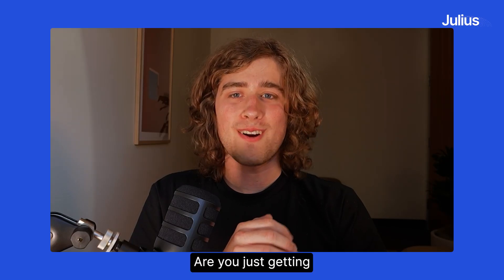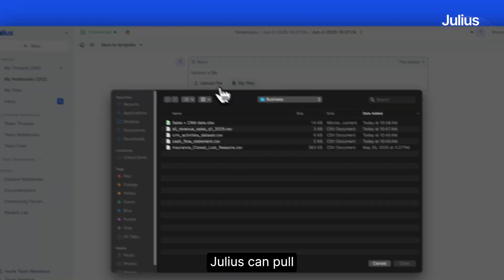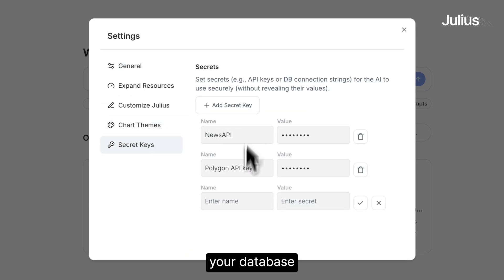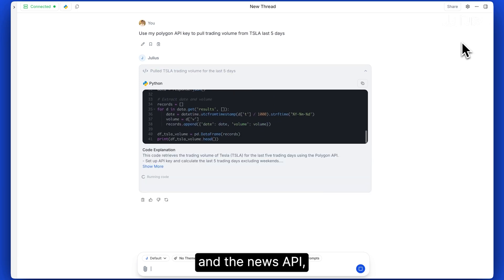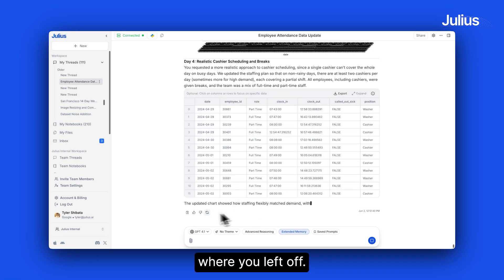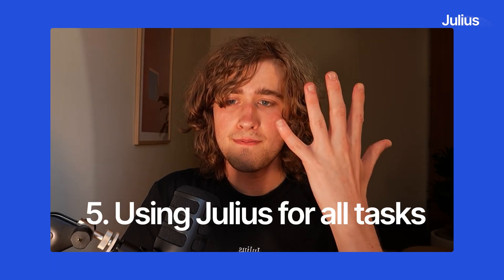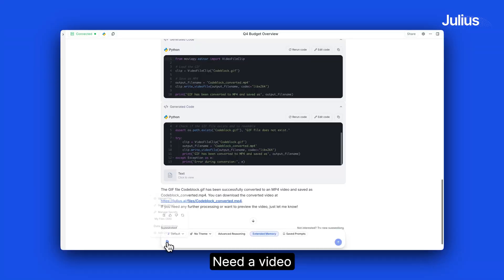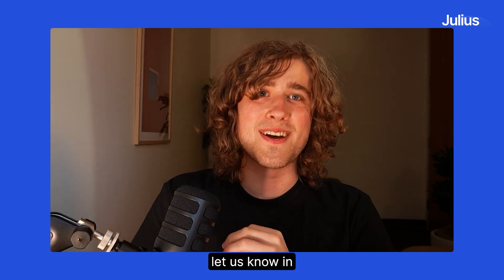5 hidden capabilities in Julius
Just getting started using Julius? Or are you power user looking to maximize your experience? This is the video for you. We’ll walk through 5 capabilities that you didn’t know Julius could do.

In this video, you'll learn 5 tips on how to power up your analysis in Julius.

⏰ Timestamps
00:00 Intro
00:14 Analyzing multiple tabs
00:28 APIs and data connectors
00:58 Extended memory
01:13 Ask Julius as your own knowledge guide
01:28 Julius for all tasks

Is there anything else you want to see a tutorial on?